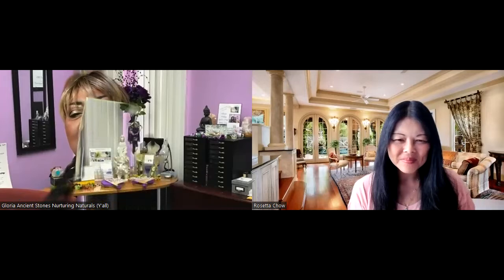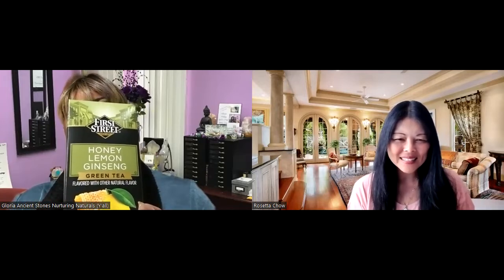Mass Shootings, Robb Elementrary, America's Got Talent, Platinum Jubeilee, Martha Stewart's Tag Sale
Teas of the day - Traditional Medcinals - Organic Licorice Root

Are you a Brit that watched the Platinum Jubilee celebrations?  If so what did you think?